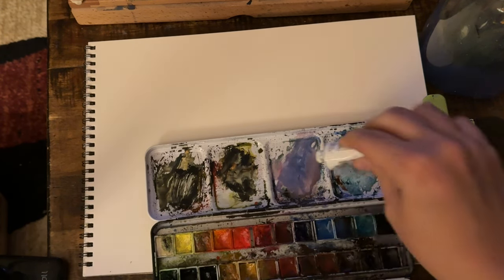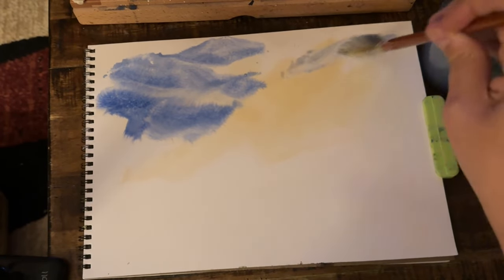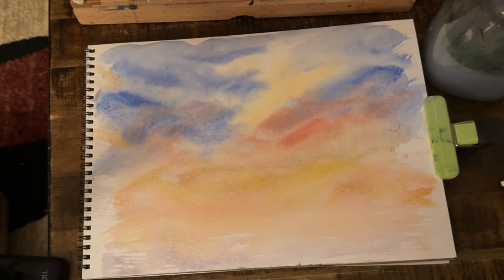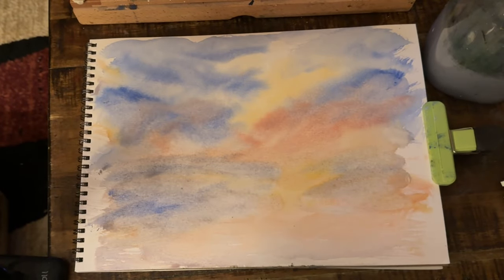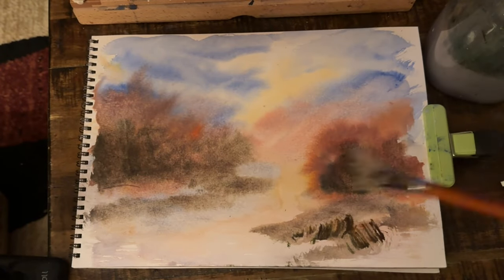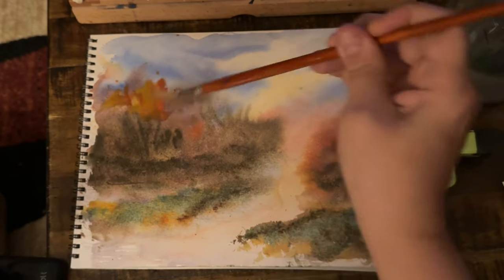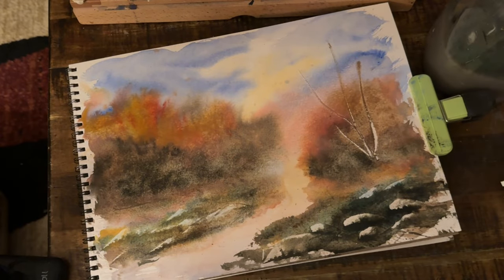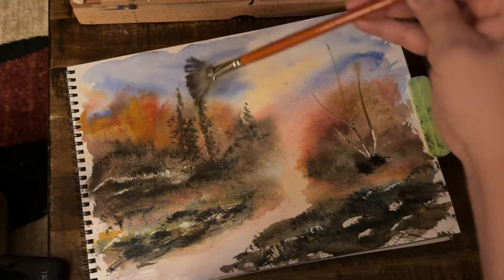Autumn Vibes Watercolor Painting Daniel Smith Pans and Fan brush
Be sure to visit my New Etsy Shop! Yes it’s spring outside but here’s a painting with some autumn vibes.

Cotman watercolor set
Daniel Smith Pan set
Meeden H Frame Easel

The original 7 colors Cotman brand student watercolor paint.
Raw Sienna
Payne's Grey
Ultramarine Blue
Alizarin Crimson Hue
Lemon Yellow Hue
Light Red
Burnt Umber

Winsor and Newton 9x12 100% cotton paper one of my favorites